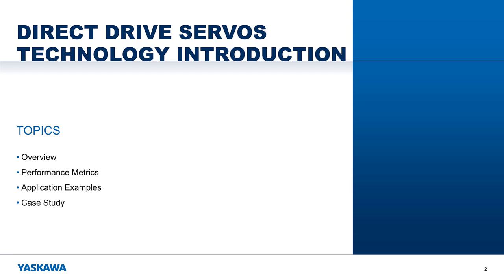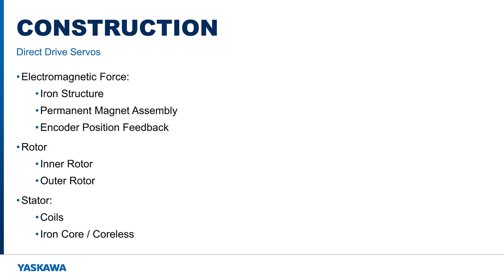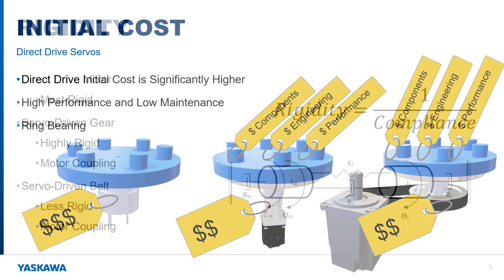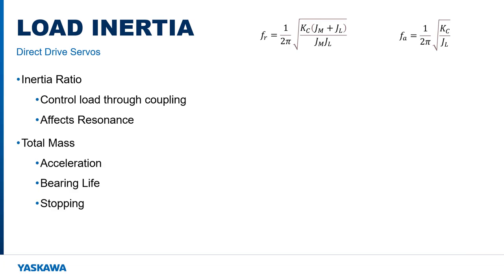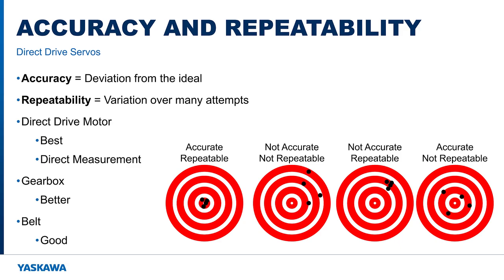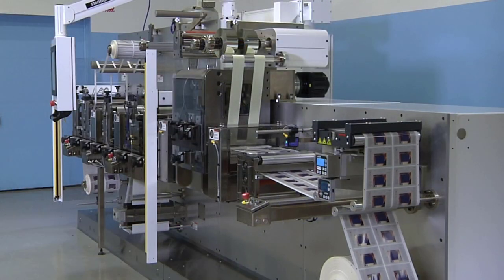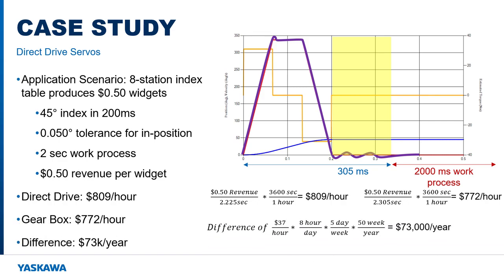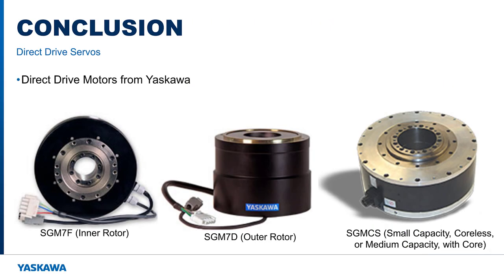Direct Drive Servos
This eLearning video introduces industrial direct drive servo motor technology and applications. Live demos and 3D models are used to describe the features, properties, construction, and application, while comparing key performance metrics to transmission based mechanisms such as gearboxes or belt and pulley.

This eLV is also available on the Yaskawa America, Inc. - Drives & Motion Division learning management system, "Learn with Yaskawa".   Keyword: eLV.DirectDrive.01.TechIntro